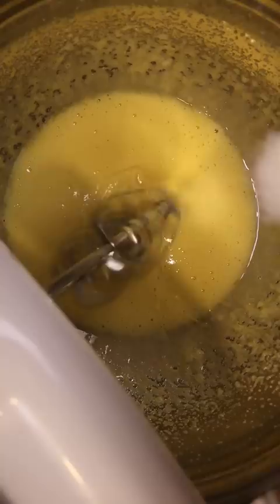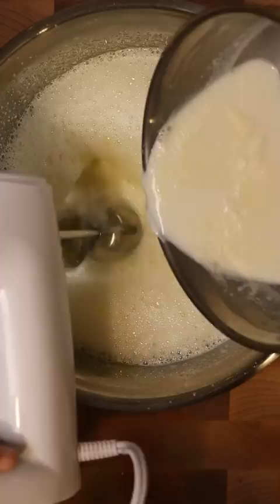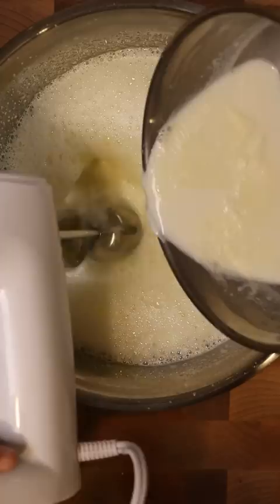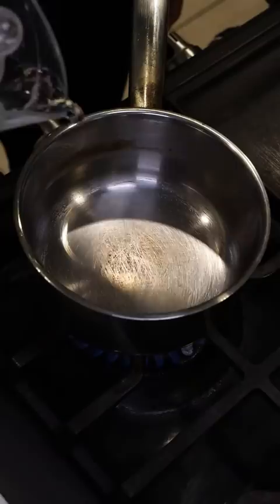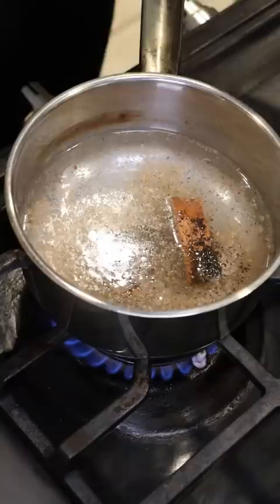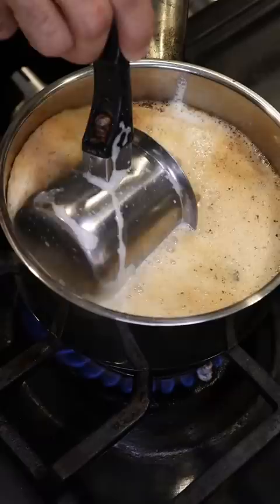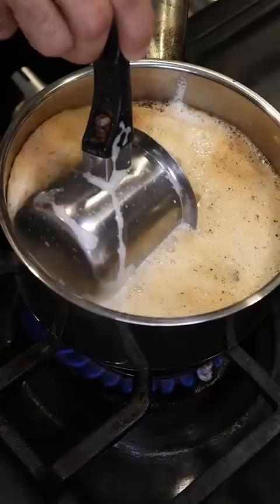How to Make Eggnog Chai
I was so close to making scrambled egged chai

Audio: RiftiBeats